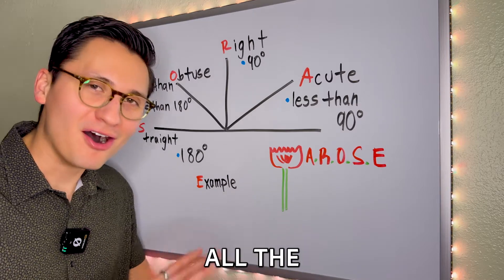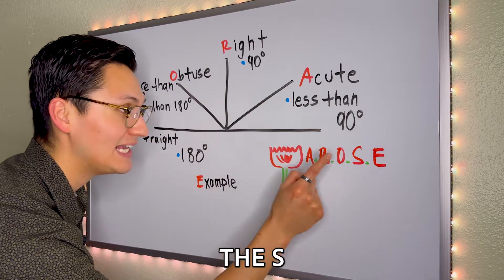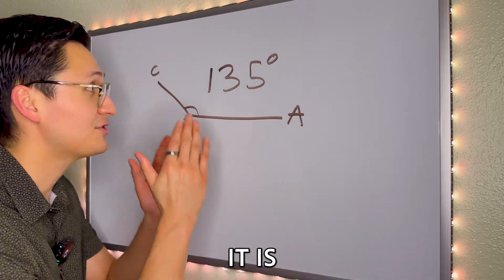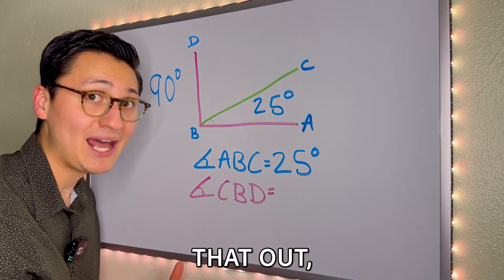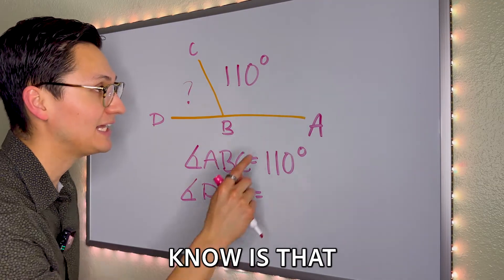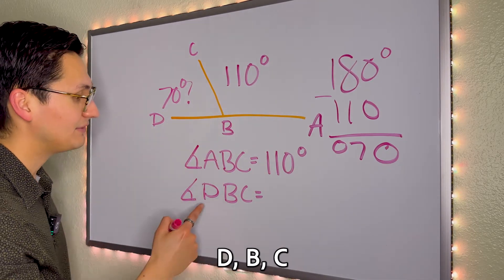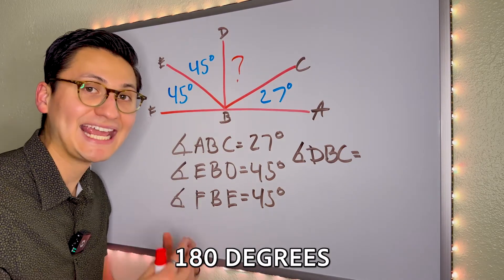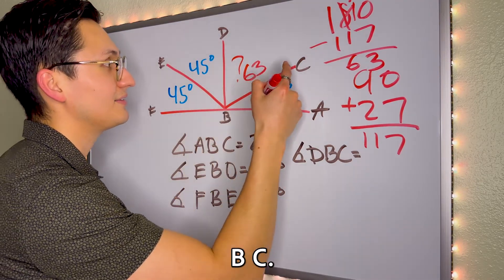Types of Angles (Acute, Right, Obtuse, Straight)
Hello! In this video we go over acute angles, right angles, obtuse angles, and straight angles!